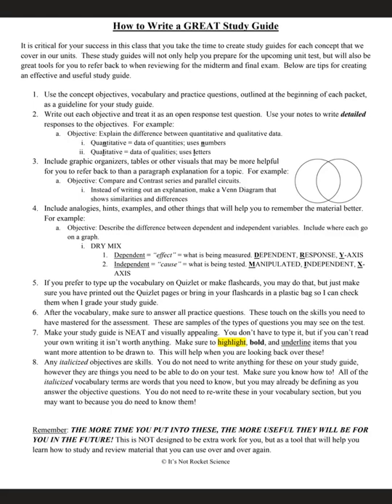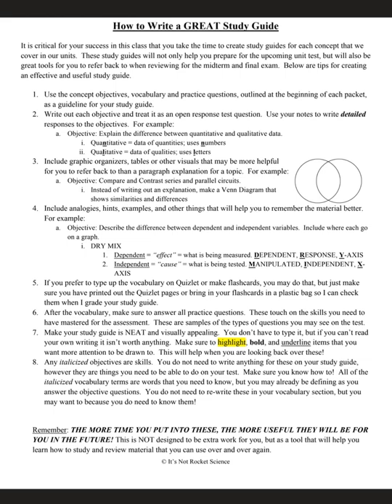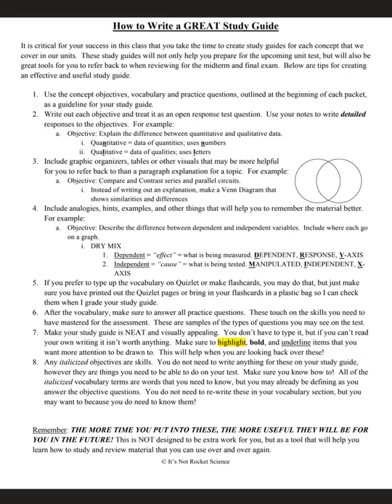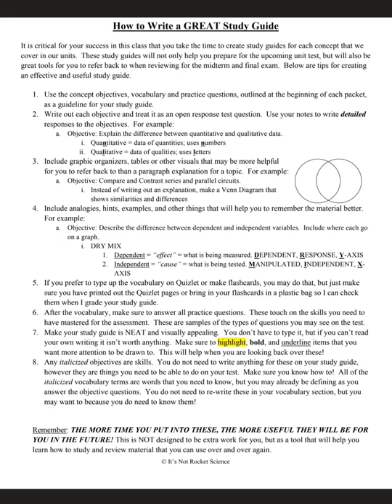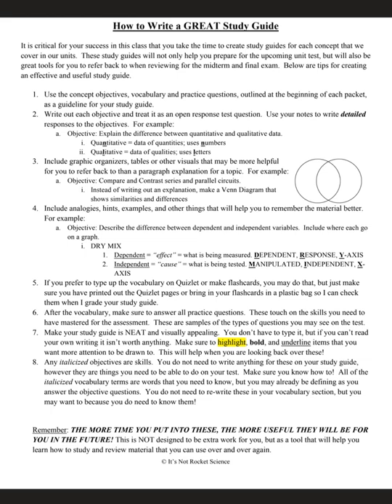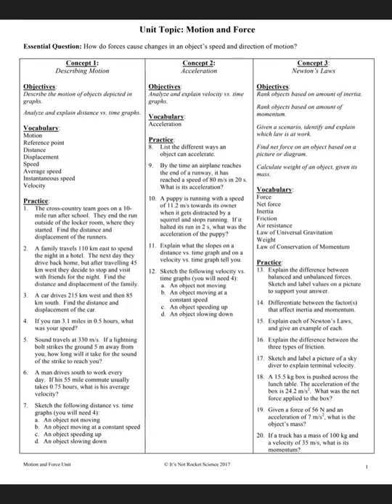How to write a good study guide